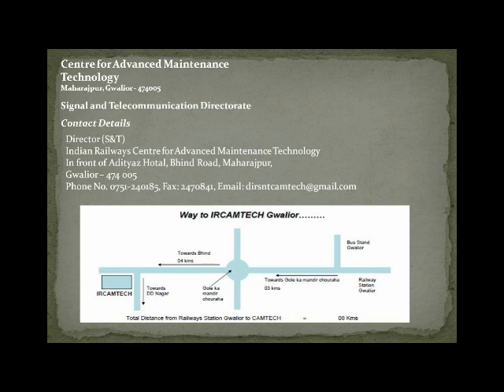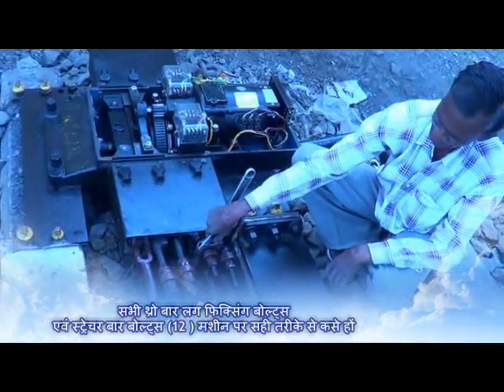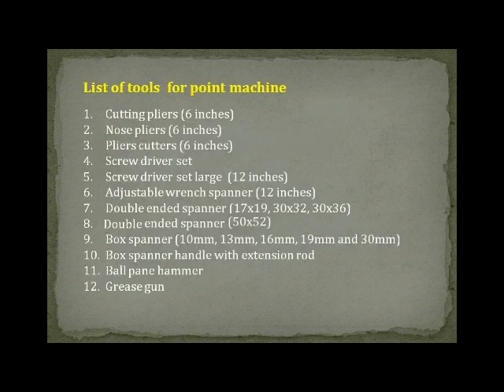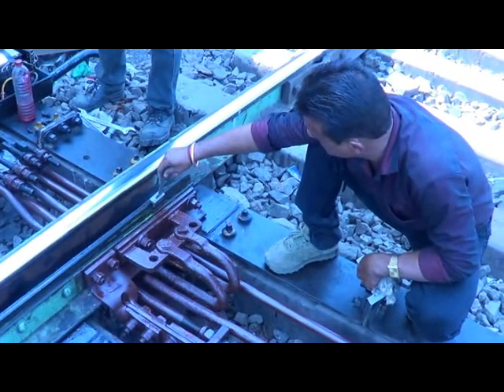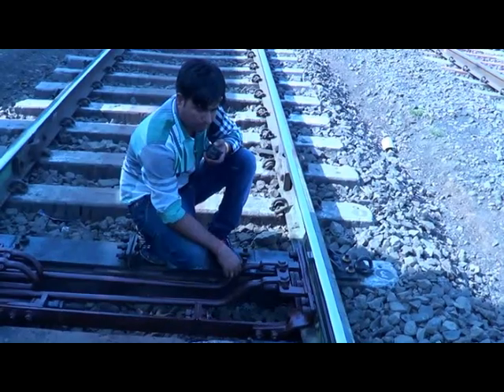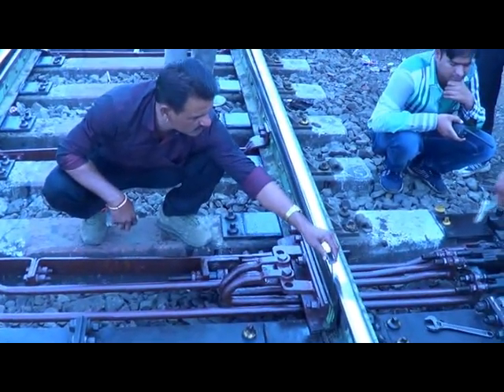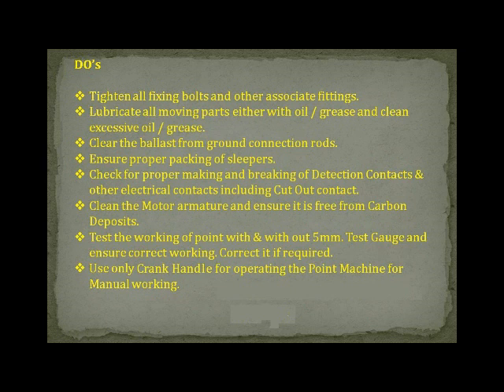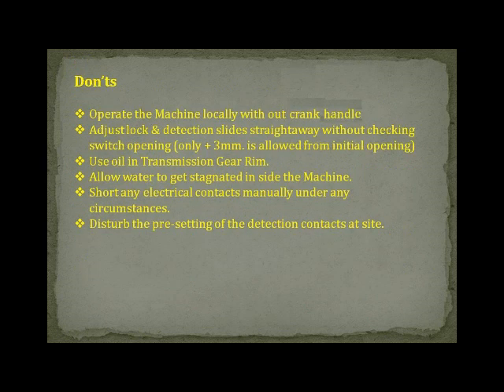Video Film on "Adjustment & Testing of Electric Point Machine" prepared by IRCAMTECH, GWL ! RDSO